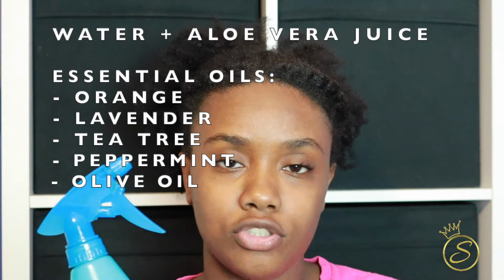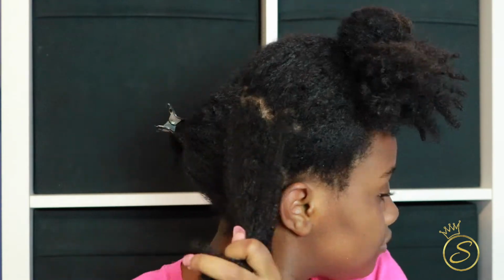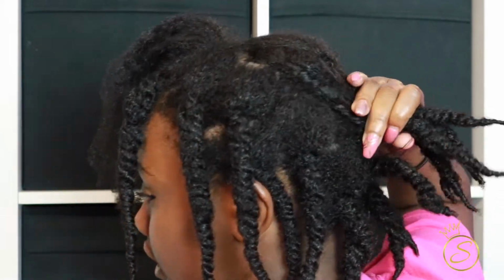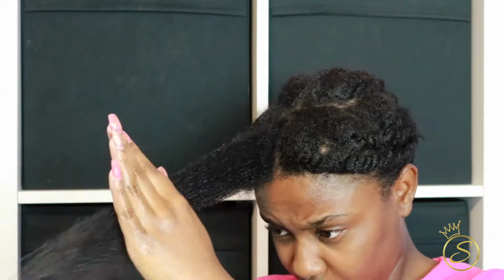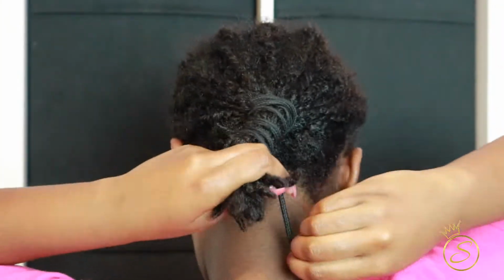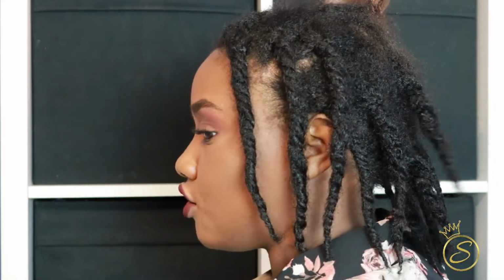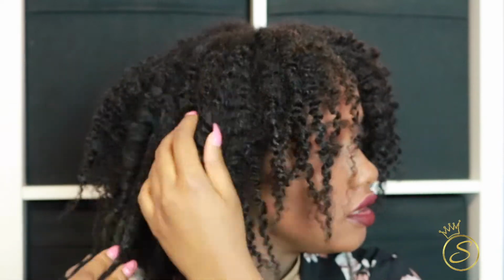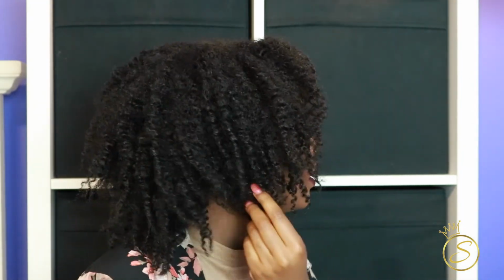Yay or Nay? Issa Three Strand Twistout (1st Attempt)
New Year, New Hairstyles!
All 2019 we're stepping out of our comfort zones and trying new things! This is my first attempt at a three strand twistout aaaaaaannnnnnddddd *upside down emoji*

If I try this style again I would probably do it without the mousse becauseeeee I don't have 12+ hours to wait for my hair to dry.

If yours turned out a success, I'd love to see how they turned out!

LINK TO "Natural Hair Q & A"

MUSIC

(Intro) Melodies // LeekyXIV ft. Generic

CAMERA USED

FAQ

Last Relaxer - August 2013
Big Chop #1 - March 21, 2014
Big Chop #2 - March 22, 2015
Hair Type - 4a - 4c